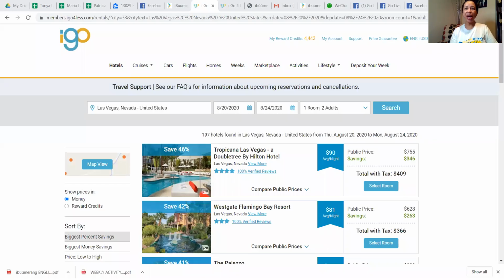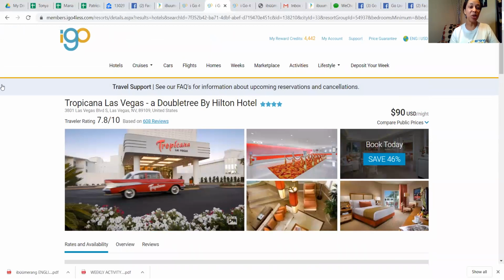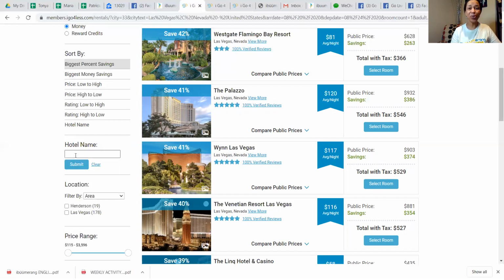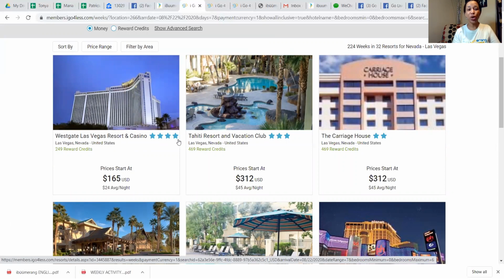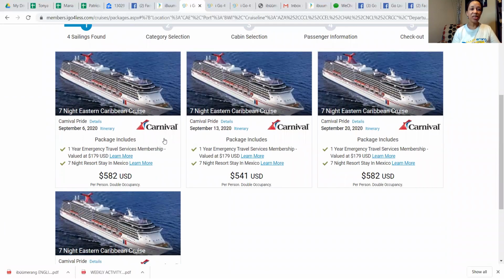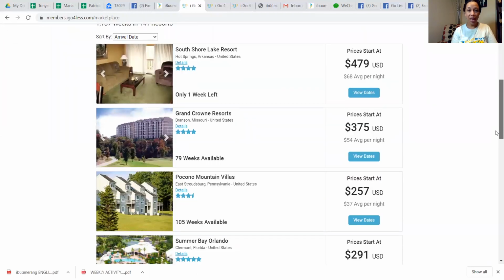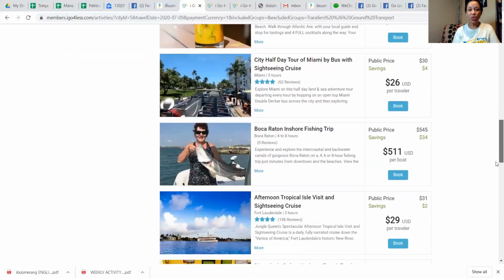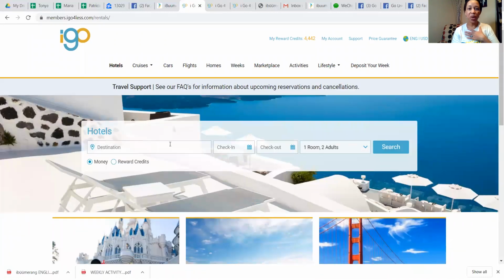How to get the most out of iGo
Use the iGo Travel platform to save up-to 70% on travel around the world.
Get back to the person who invited you to take a look to get your FREE iGo website.